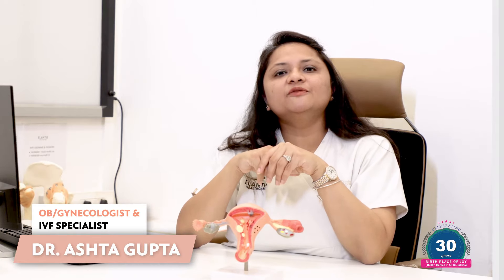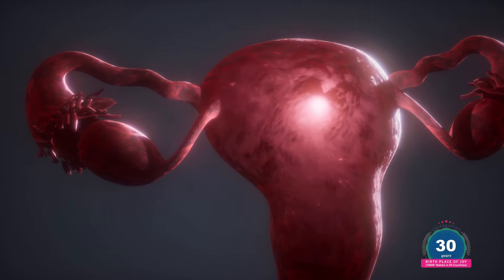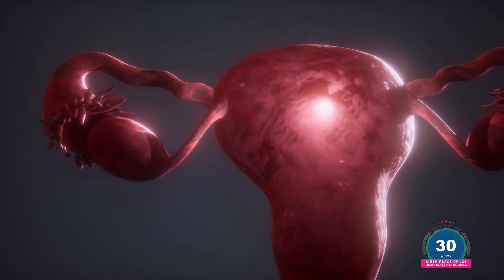Unlocking IVF Success: The Essential Role of Hysteroscopy Explained by Dr. Aastha Gupta | Delhi IVF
Embark on an educational journey with Dr. Aastha Gupta at Delhi IVF, where we delve into the crucial role of hysteroscopy in enhancing IVF success rates. This video illuminates the significance of conducting a hysteroscopy before proceeding with the IVF procedure, providing viewers with a deep understanding of how this diagnostic tool can make a difference in fertility treatments.

Dr. Aastha Gupta, a renowned fertility specialist at Delhi IVF, shares her expert insights on the benefits of hysteroscopy, a procedure that allows doctors to examine the uterus for any underlying issues that could hinder the success of IVF. Learn about the types of conditions hysteroscopy can detect and how addressing these issues beforehand can significantly improve the chances of achieving a successful pregnancy.

This informative video is designed for couples considering IVF, medical professionals in the field of reproductive medicine, and anyone interested in understanding the advancements in fertility treatments. Discover how Delhi IVF, a leading fertility clinic with over 31 years of experience, employs state-of-the-art techniques like hysteroscopy to provide patients with the best possible outcomes.

Why Delhi IVF?
a) Pioneer in IVF Since 1993
b) 17000+ IVF Pregnencies
c) 10,000+ Fertility Enhancing Surgeries
d) IVF Babies in 55 Countries
e) Low Cost IVF Treatment

अधिक जानकारी के लिए आप दिए हुए नंबर पर संपर्क कर सकते है।
& Visit us at:-  Delhi IVF & Fertility Research Centre, 23, Todar Mal Lane, Bengali Market (Opp. Nathu's Sweets), Near Connaught Place, New Delhi

Special IVF Discount ₹ 51,000 /- on IVF Treatment
& Get Free IVF Consultation with Experts.